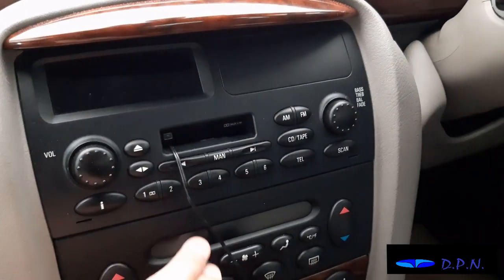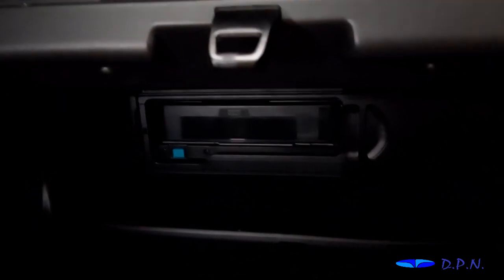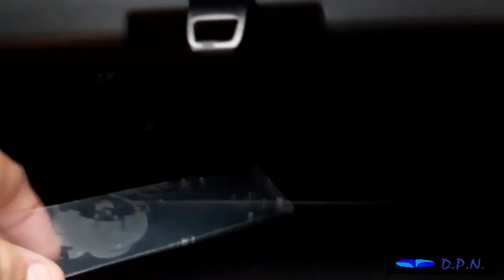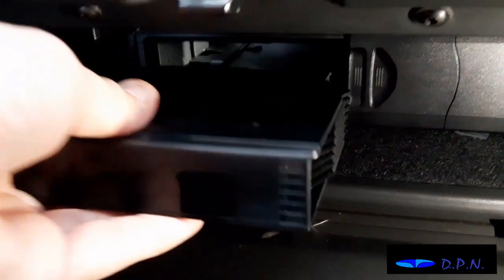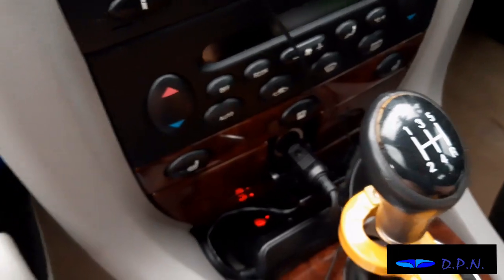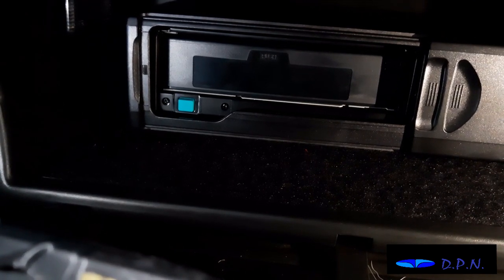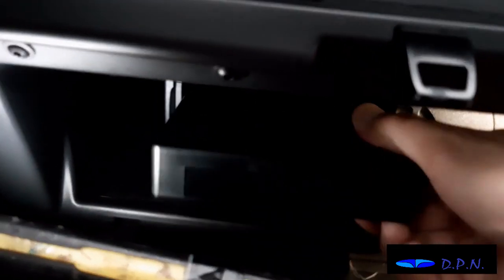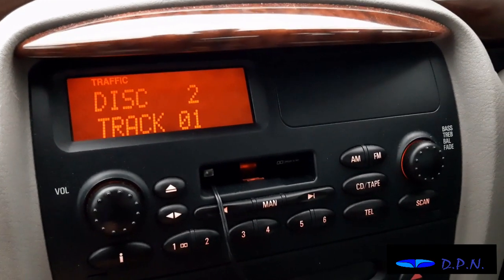stuck jammed multi CD changer working again Rover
we managed to get a jammed 6 multi CD changer working again using these techniques from a Rover 75

this car is part of the DPN rover car collection